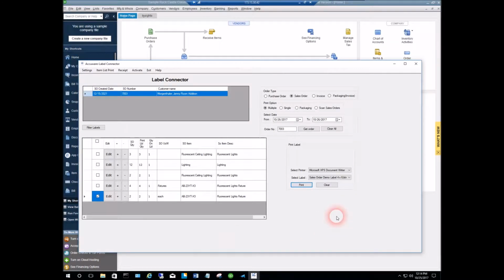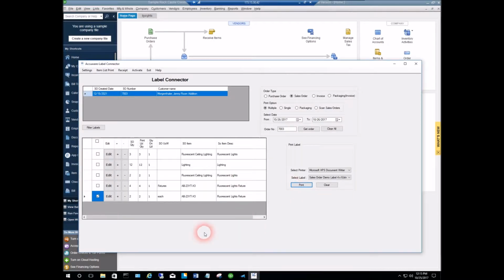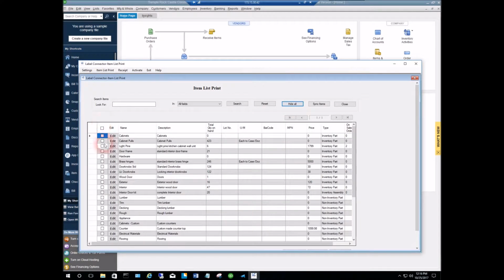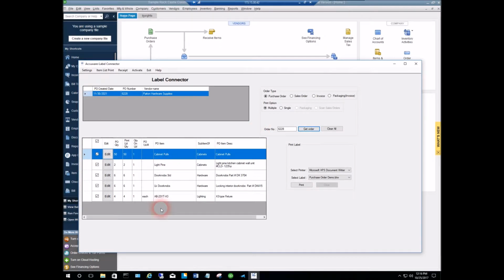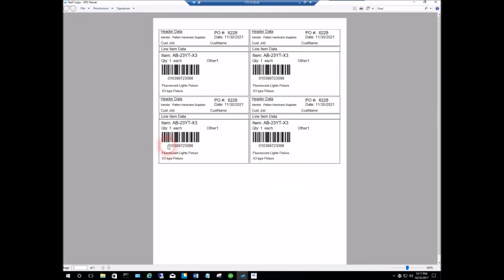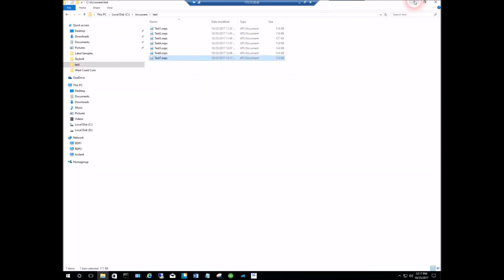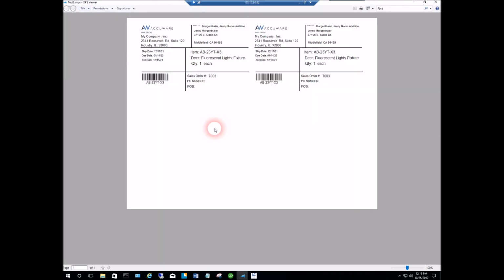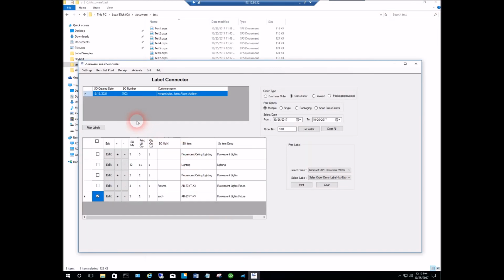QuickBooks Mobile Scanning Feature: Printing Labels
In Order to make use of the new QuickBooks Enterprise 2018 feature of Mobile scanning you need to have your products already labeled with Barcodes.  This video shows how to use Label Connector from Accuware to produce you Labels quickly and easily to get your inventory Labeled in order to use scanning.